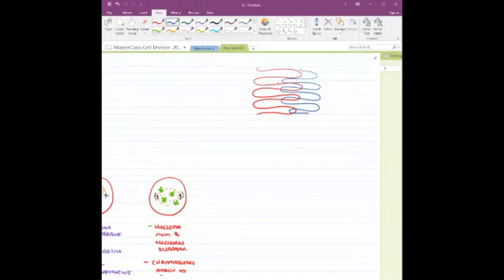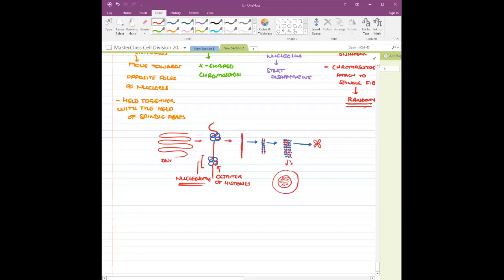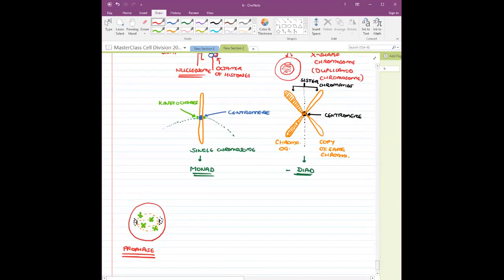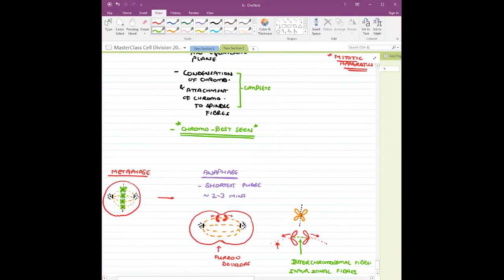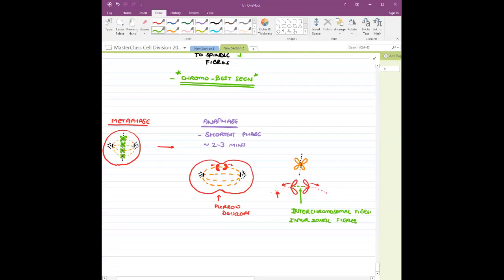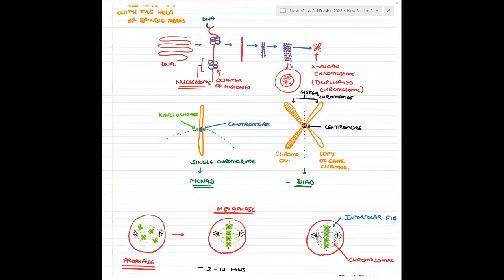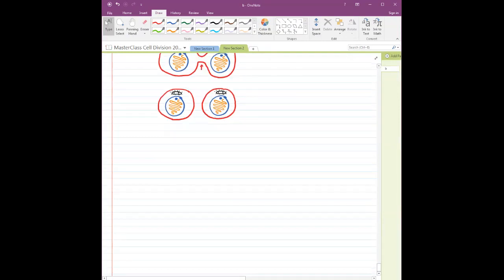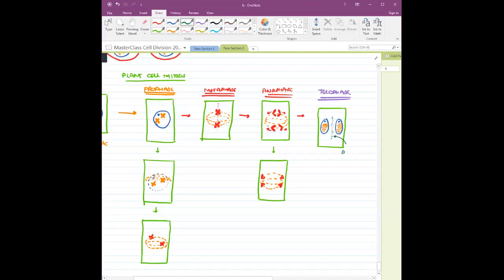CELL DIVISION - LECTURE 4 (05.06.2021)